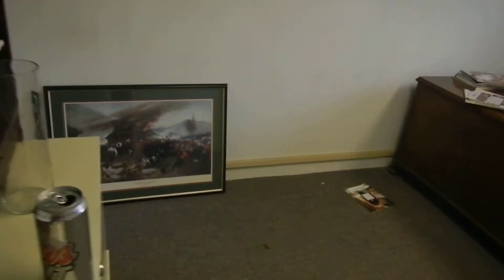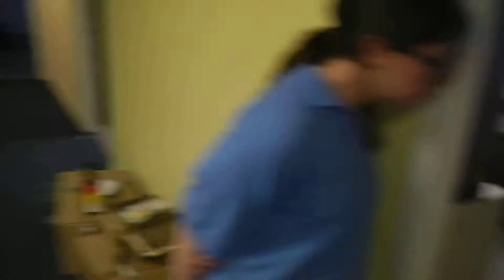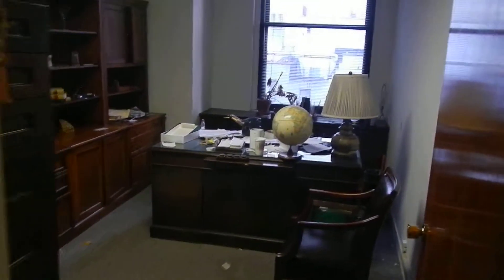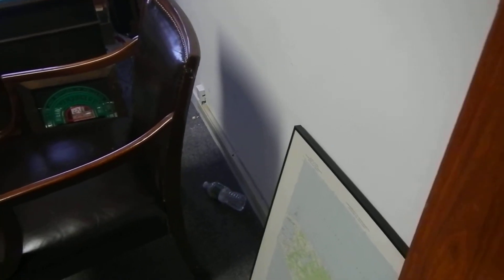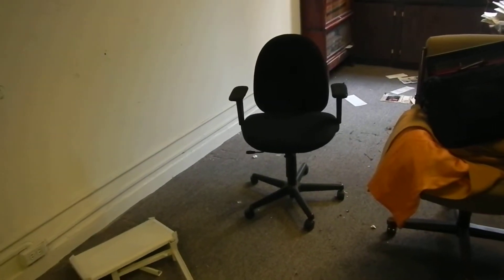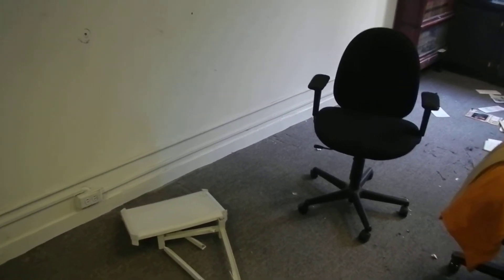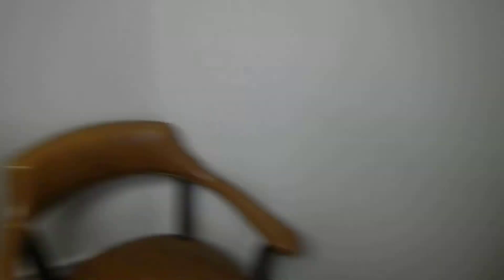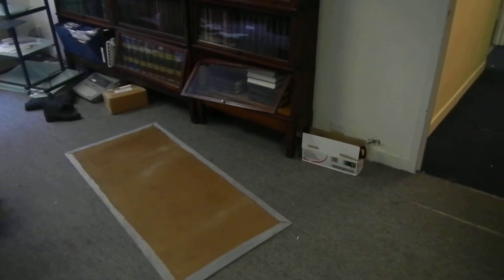SITE VIST NYC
36 West 44th Street,
12th Floor